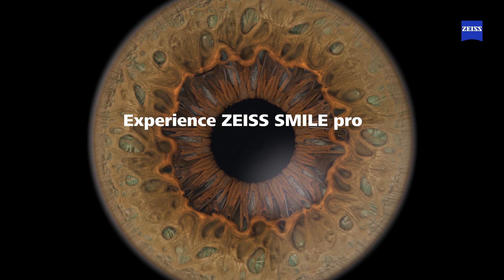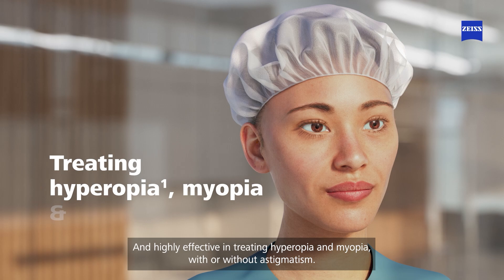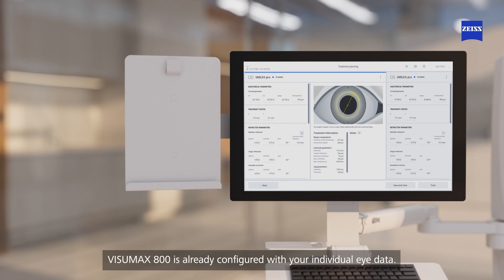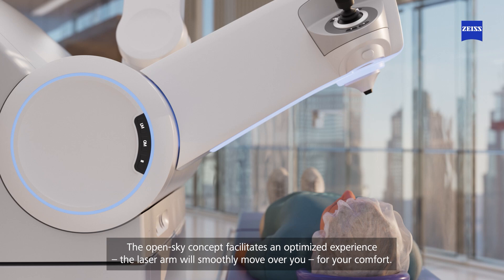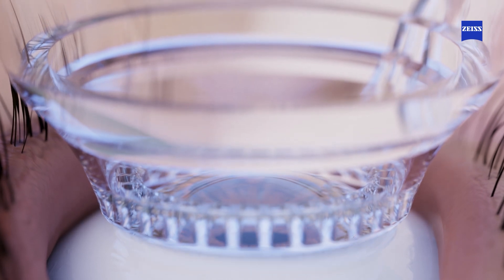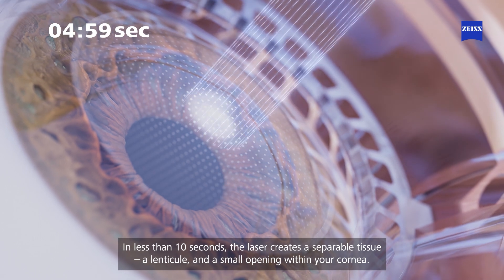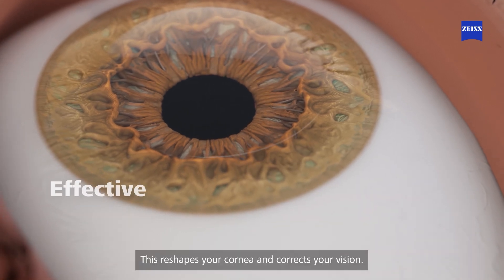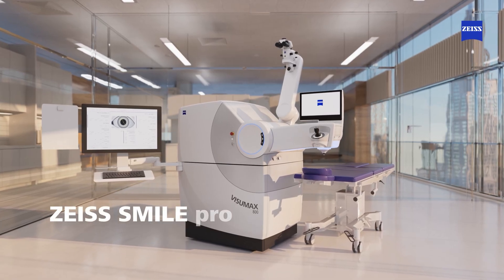ZEISS SMILE® Pro laser eye surgery with the ZEISS Visumax 800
Experience the future of laser vision correction with ZEISS SMILE® Pro!
In this video, we take you inside the operating room to witness a real-time ZEISS SMILE® Pro laser eye surgery performed using the ZEISS VisuMax 800 – the latest innovation in femtosecond laser technology from ZEISS.

Watch how this next-generation, minimally invasive procedure reshapes vision with speed, precision, and comfort. Whether you're considering laser eye surgery or simply curious about how the technology works, this video offers a clear and detailed look at every step of the ZEISS SMILE® Pro experience.